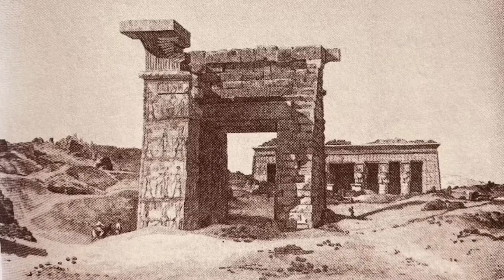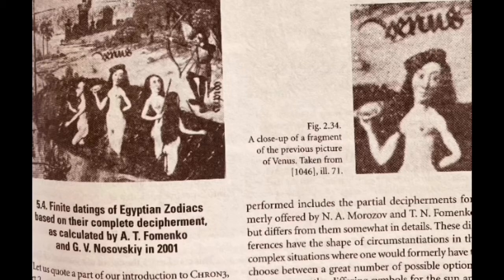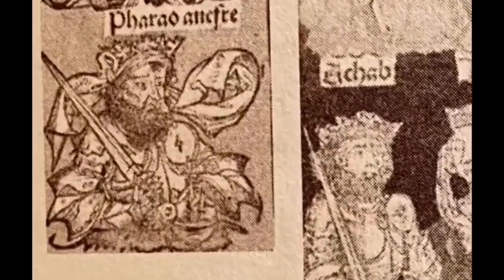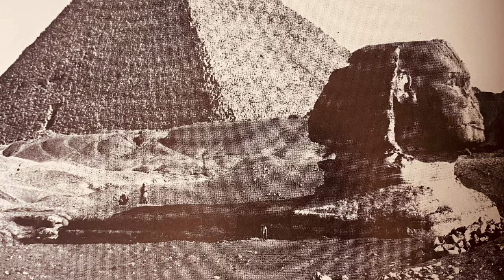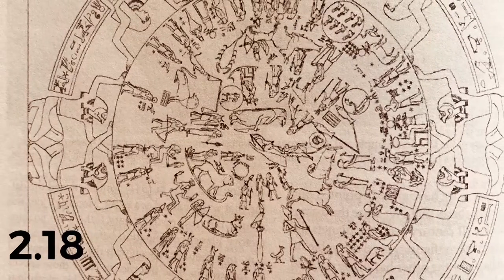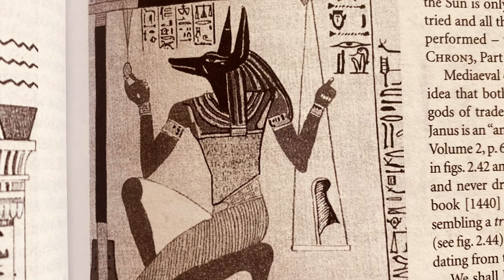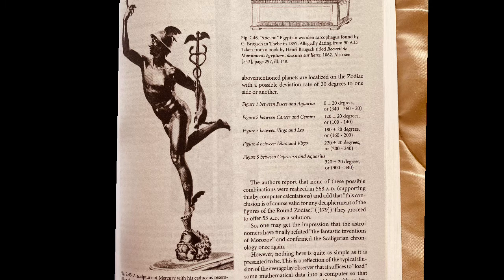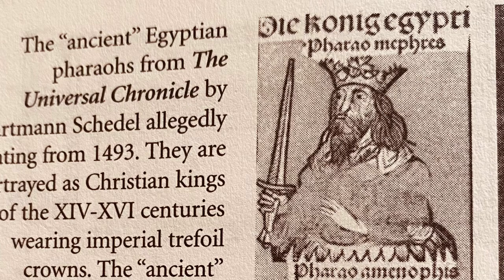History: Fiction or Science # 10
History: Science or Fiction. The mind bending work of Anatoly Fomenko. We will get into The mysteries of Ancient Egypt, Star charts, Tombs, kings, and Pharohs.